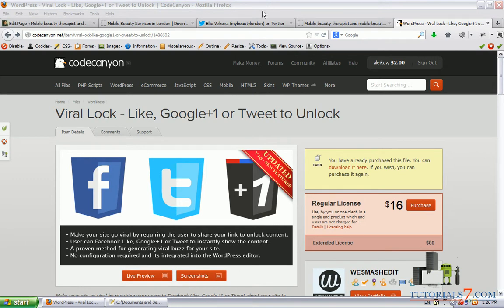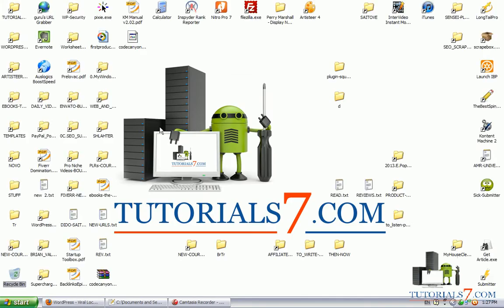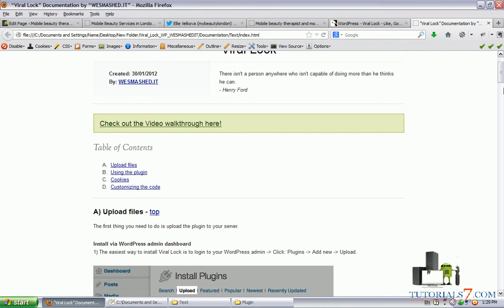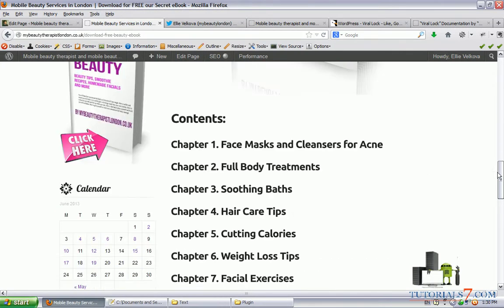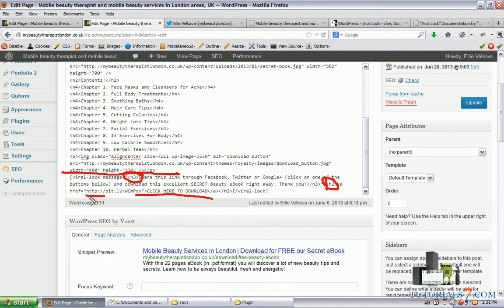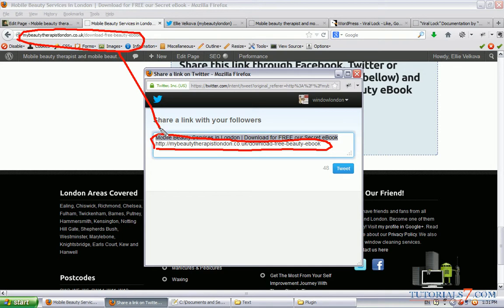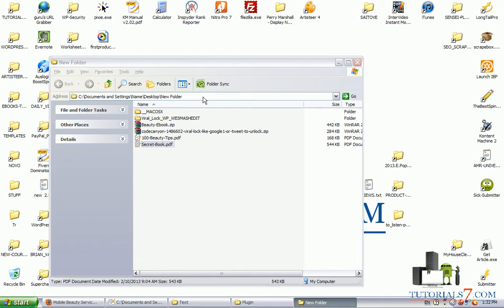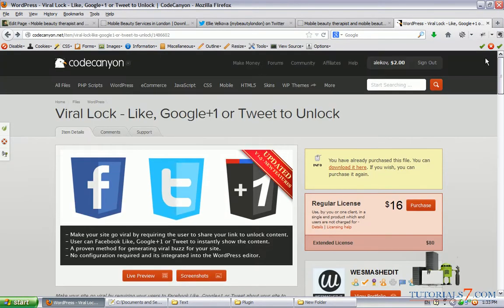Viral Lock Video Review and Tutorial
In this video review and tutorial you will learn how to use Viral Lock WordPress plugin. Learn how to set it up and use for your WP sites and blogs to bring more attention to your blog from social media sites such as Facebook, Twitter and Google Plus.

Viral Lock Features and Description:
1. Content is protected until the visitor likes or shares your page.
2. User can either Facebook Like, Google+1 Recommend or Tweet your link to instantly show the content.
3. Specify which link to share for each protected area or automatically use the current page URL.
4. Individual links for the different Social Networks.
5. Users can write a comment with their Like or G+ for added exposure.
6. Custom "Share to unlock" message.
7. A proven method for generating viral buzz for your site.
8. More Google+1's = Better Google ranking.
9. Auto reloads when user has shared or liked. No manual refresh necessary!
10. Integrated with the WordPress editor.
11. No configuration required.
12. Works with both pages and Posts.
13. Uses cookies to remember which users have already shared your link.
14. Full localization to any language supported by Facebook, Google & Twitter.